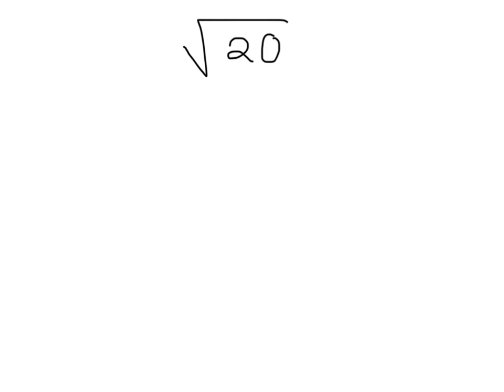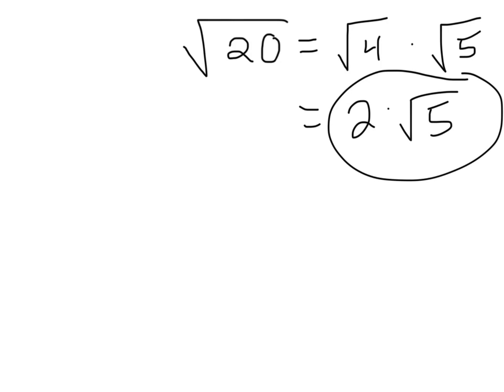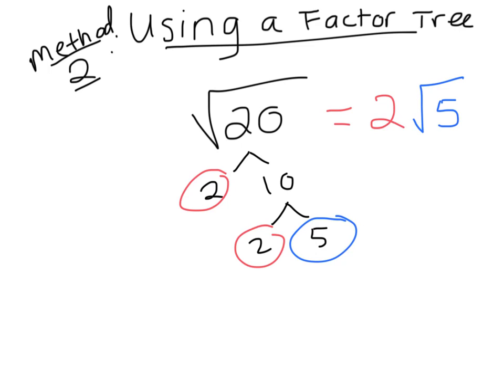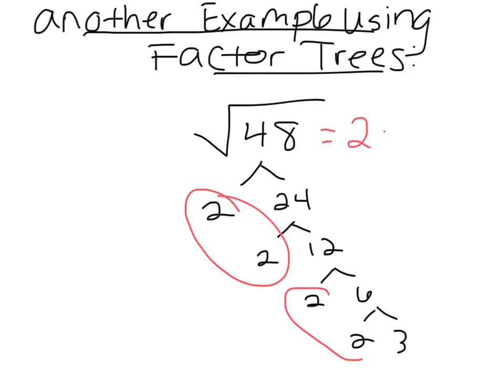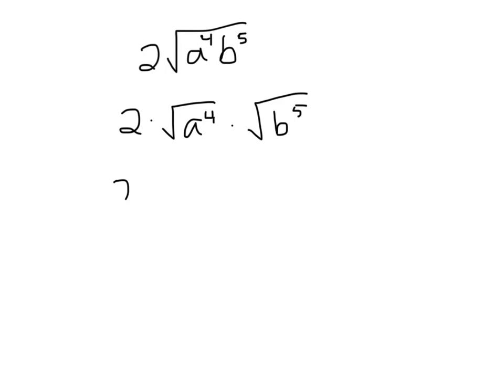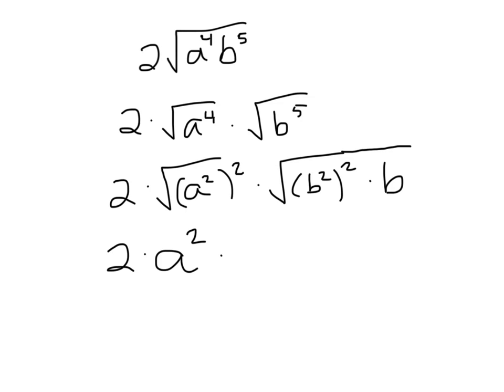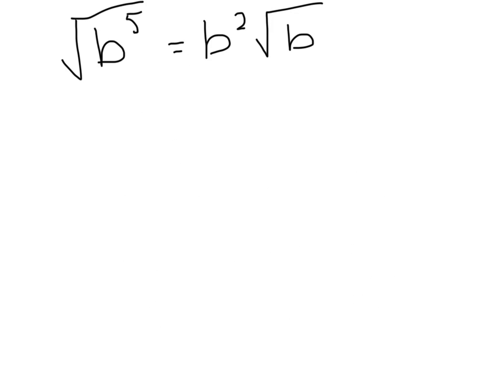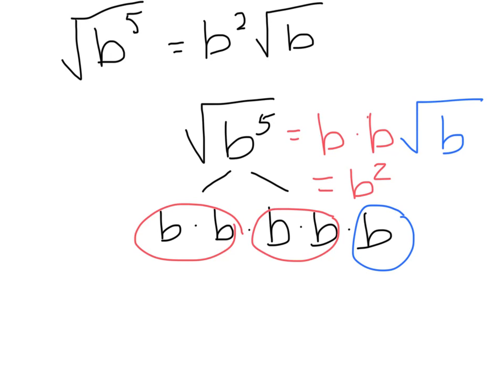Simplifying radical expressions